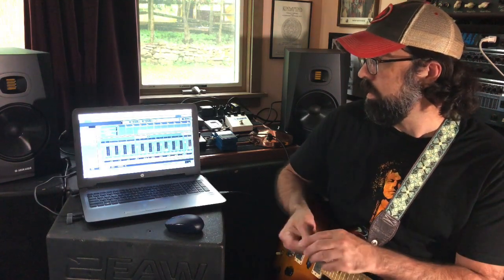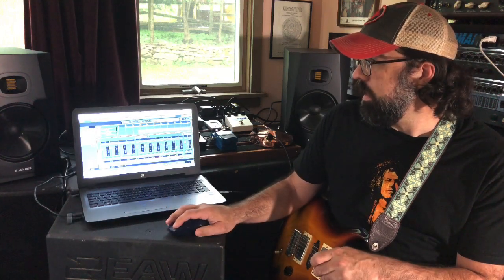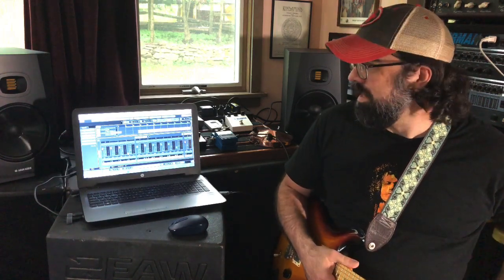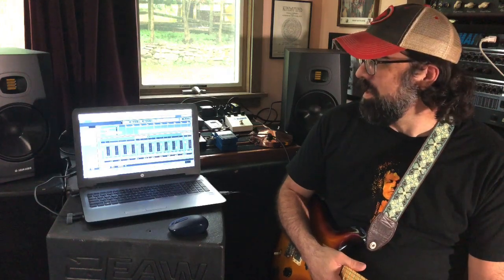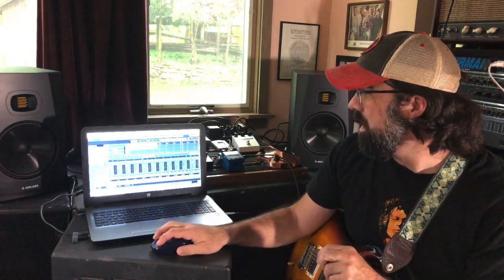Adam Audio T8V | Best Budget Monitor 2020 | Arlo Tarr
Hey I’m so glad you could stop by. Today I’m talking about my new studio monitors the Adam Audio T8V.

On August 18, 2021 I'll be recording at the legendary Sunset Sound Studio in Los Angeles, CA.

Become a member of my website to get updates, behind the scenes and ticket purchasing for the recording session.

I hope you come along for the ride!